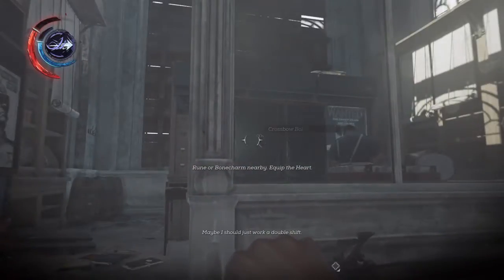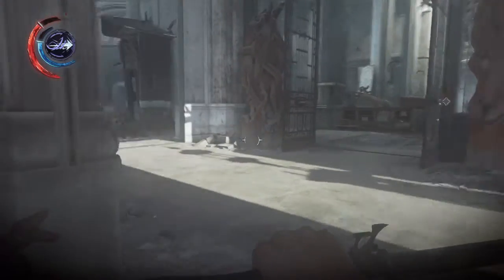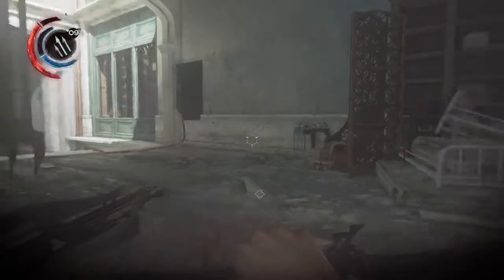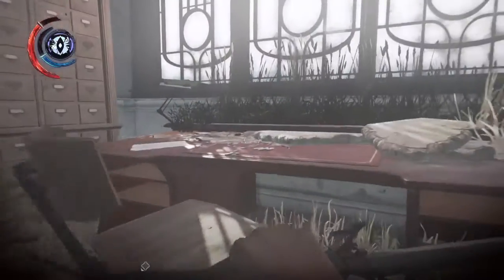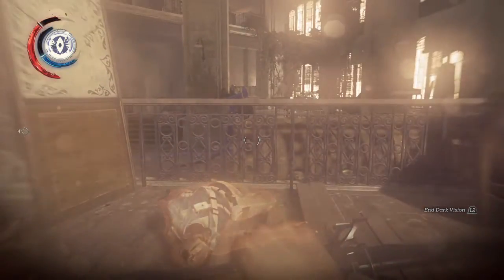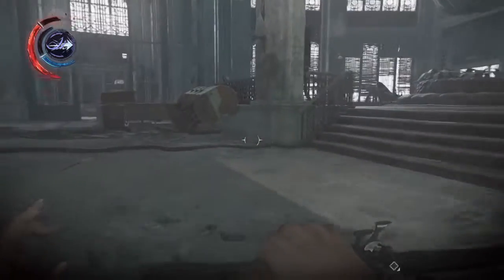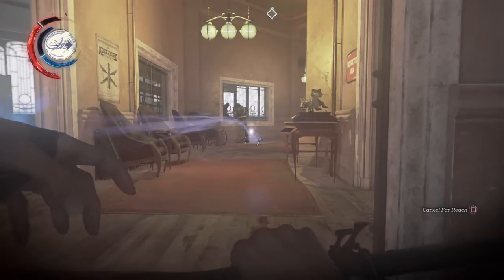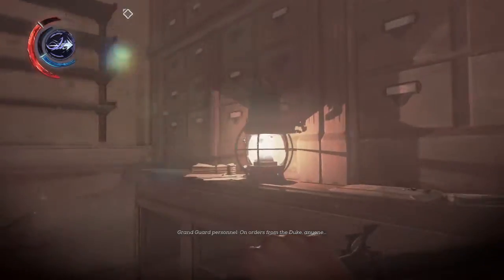Not so stealthy Dishonored 2 Mission 3 The Good Doctor Pt13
Dishonored 2